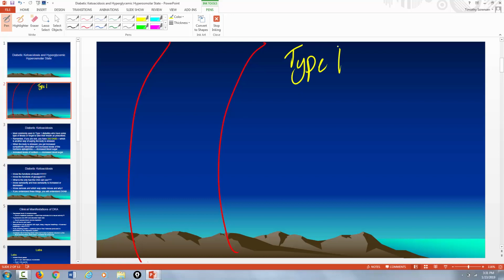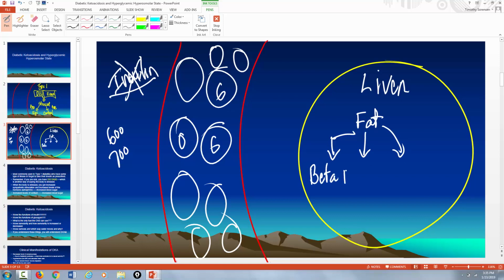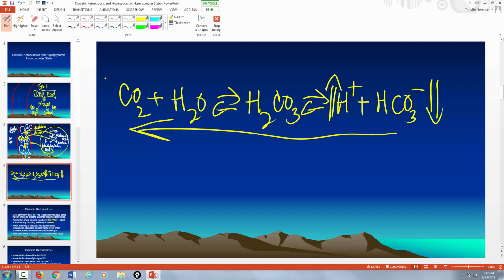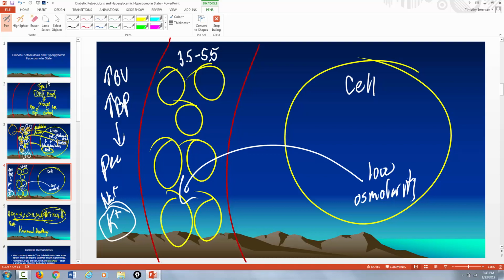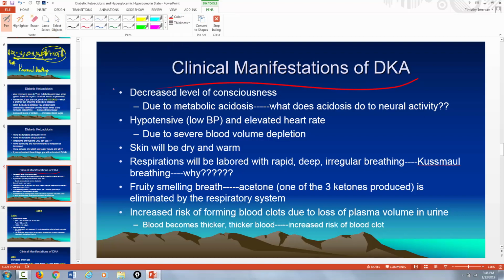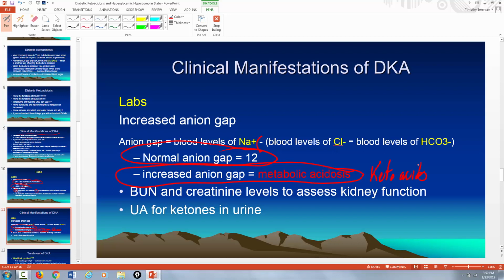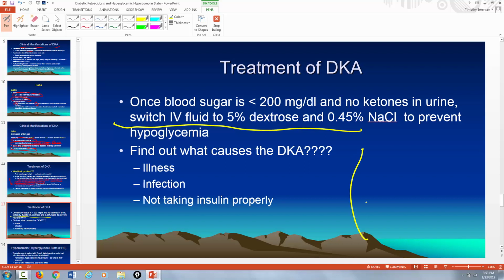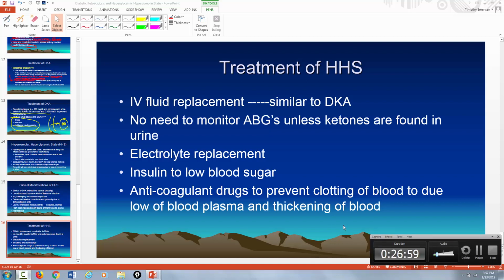DKA and HHS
Describes DKA and HHS pathophysiology